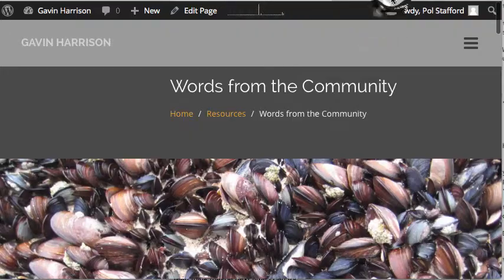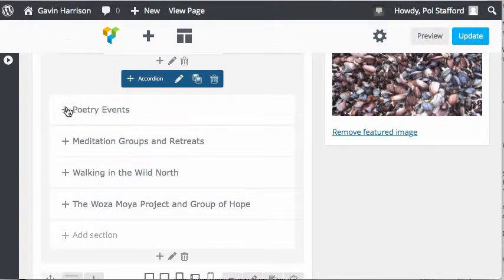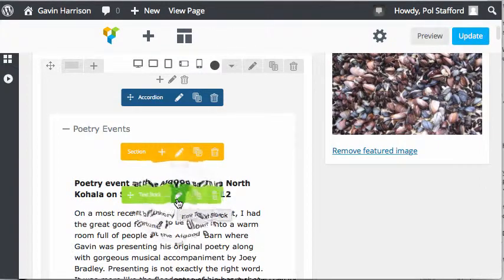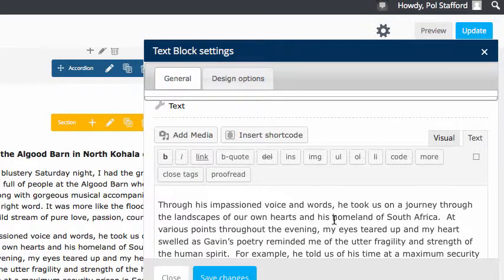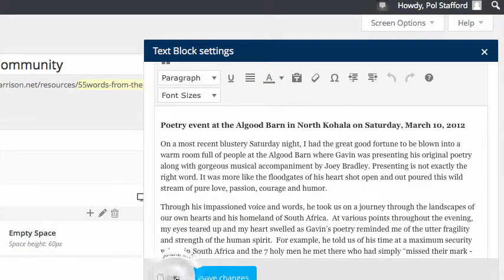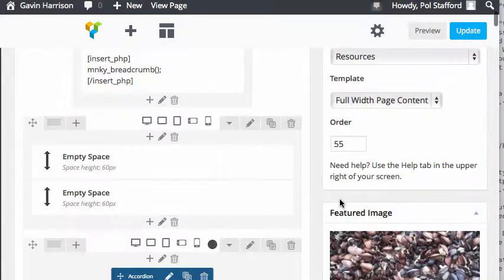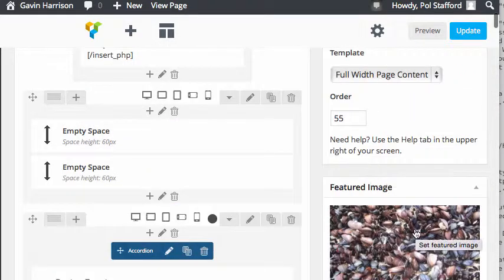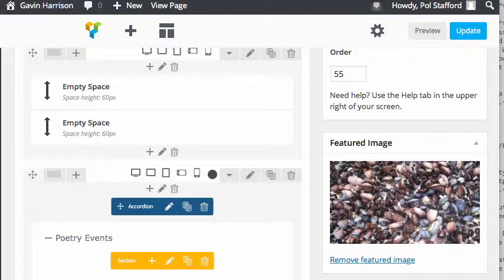Wordpress Visual Composer Accordian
How to edit Text in controls in the Visual Composer for Wordpress.